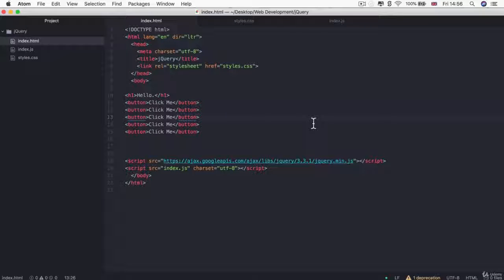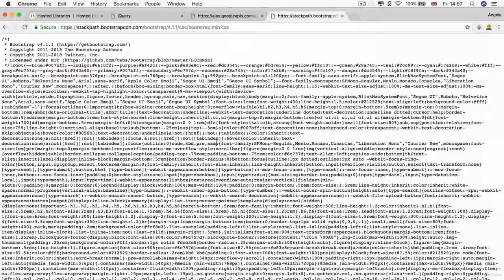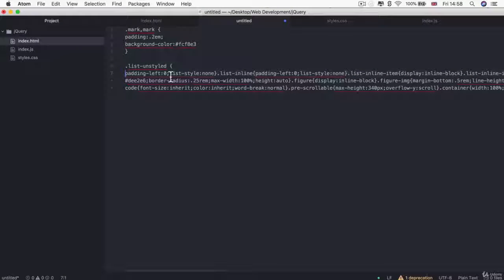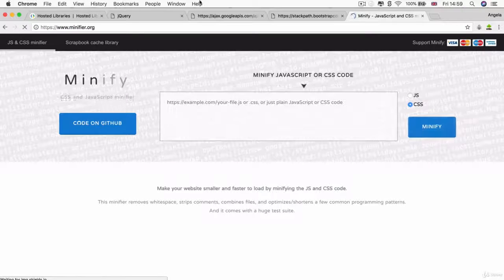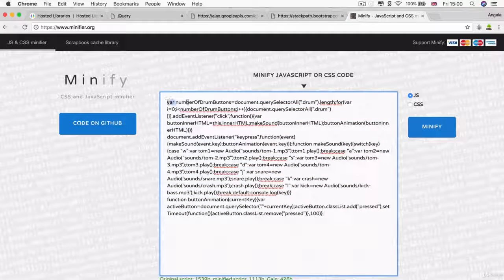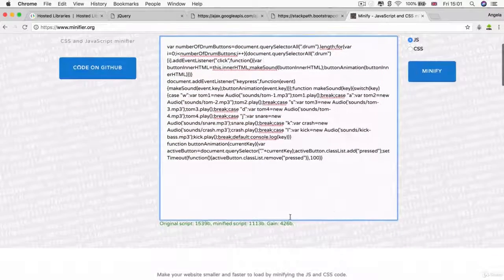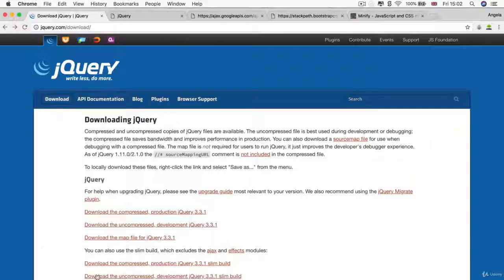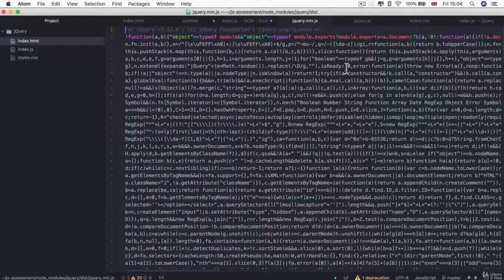139 How Minification Works to Reduce File Size